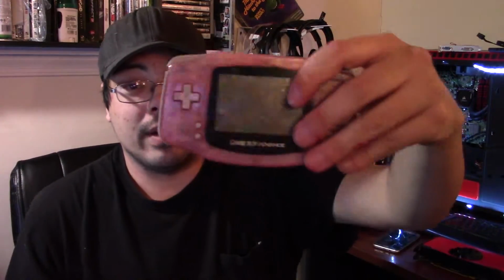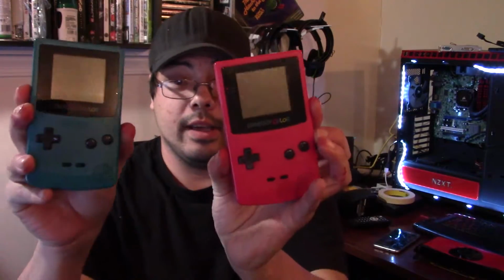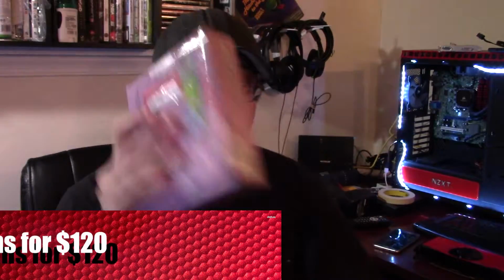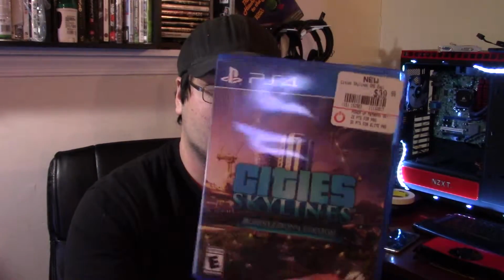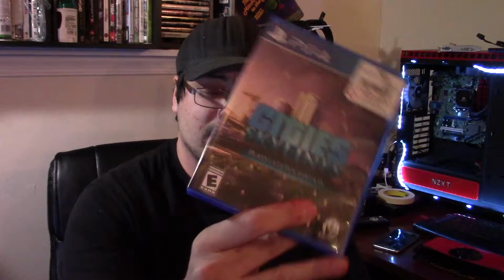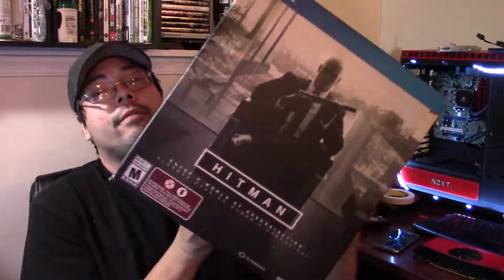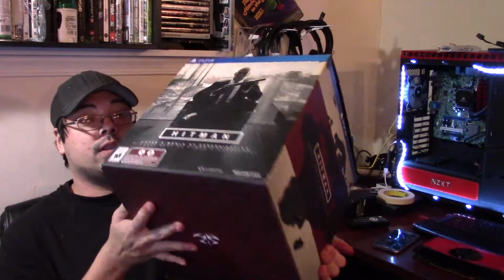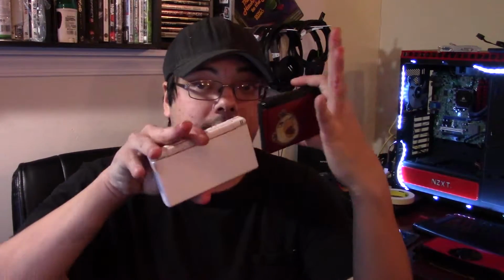Video Game Pickups 2/3/2018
Here is a haul that I grabbed to make some cash. Check it out.